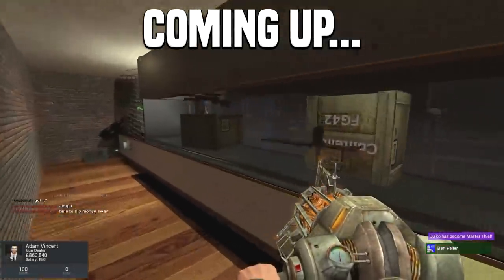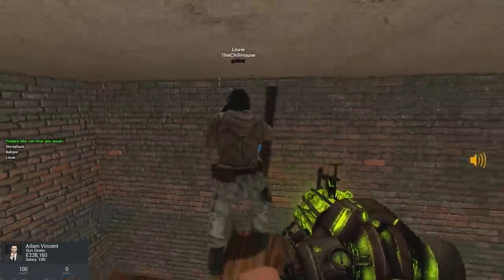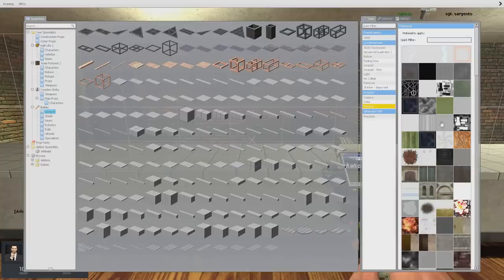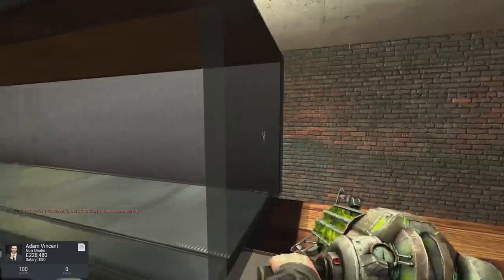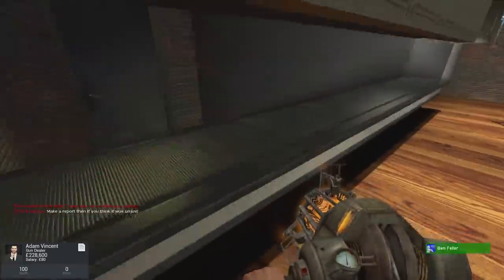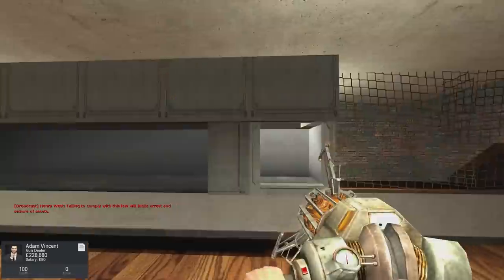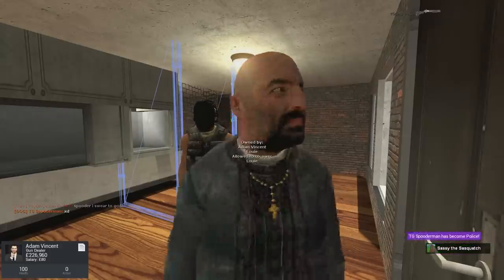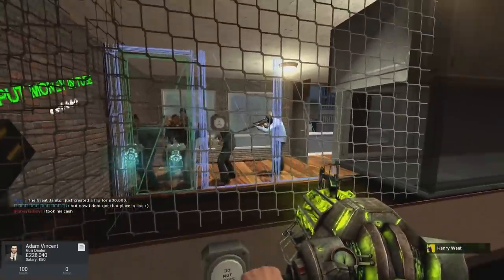ADVANCED GUN SHOP 4.0 - Gmod DarkRP | Conveyor Belt System!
This is the best gun shop I've probably built so far in Garry's Mod, purely because of the conveyor belt glitch! When I joined the server Louie showed me how to make entities slide on a surface.

[UK] Cloud Gaming | Bitminers | Unbox | M9K | Custom |
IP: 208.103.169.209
Port: 27015

My Server:
Fudgy Gaming | Semi-RP | FudgyRoleplay.com | 24/7
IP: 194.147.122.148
Port: 27015